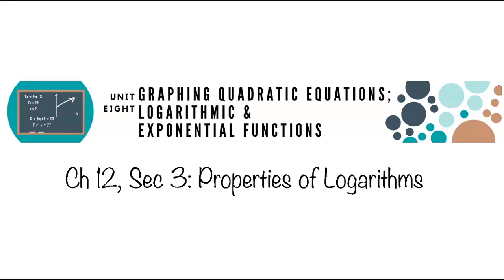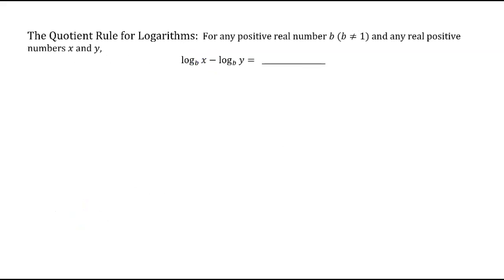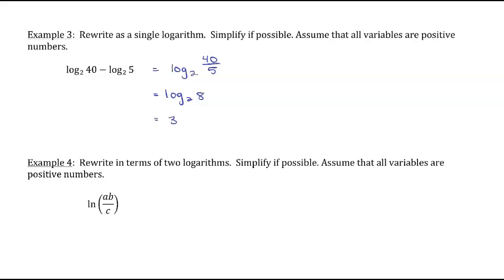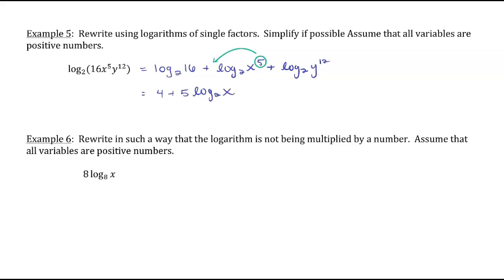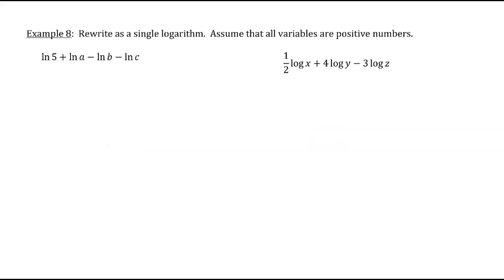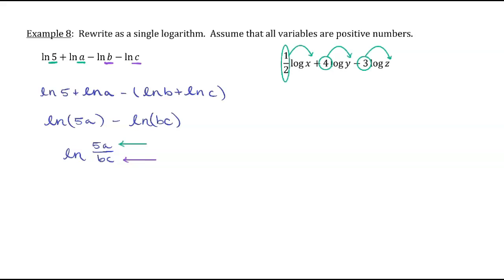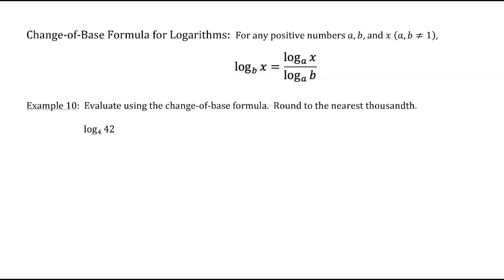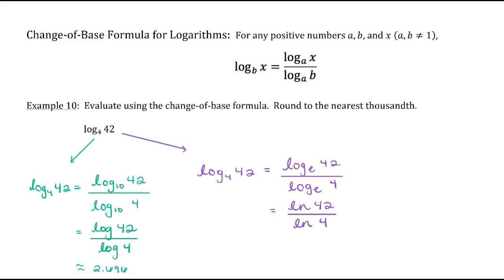Algebra Properties of Logarithms